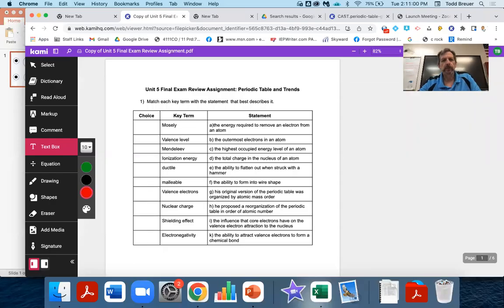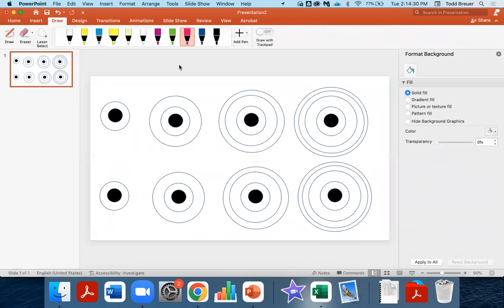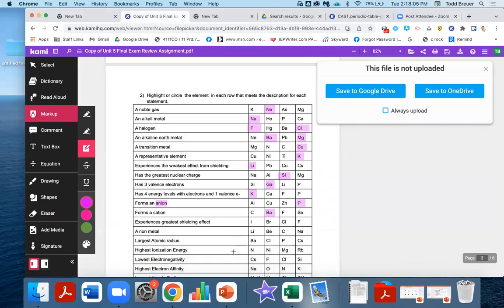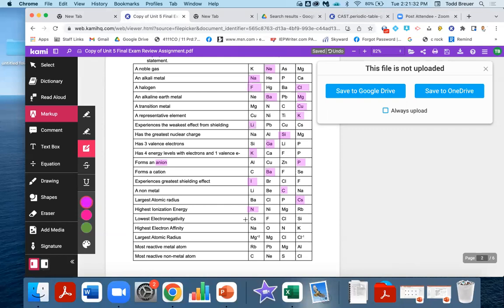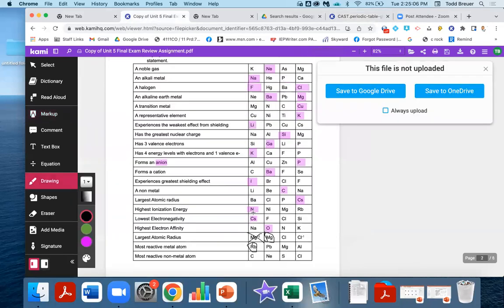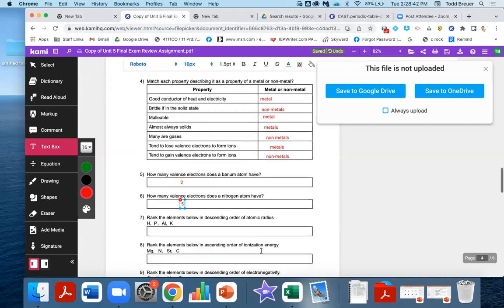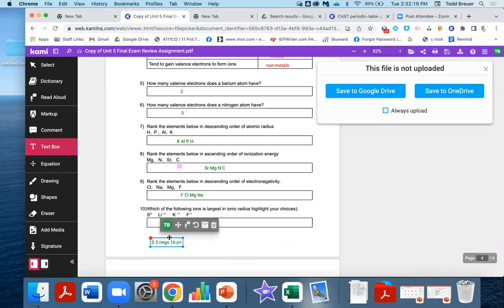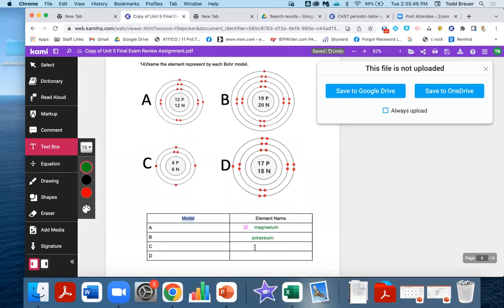Unit 5 Final Exam Review Periodic Table and Trends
This video was designed to review key skills/ideas from Unit 5 in preparation for the final exam.